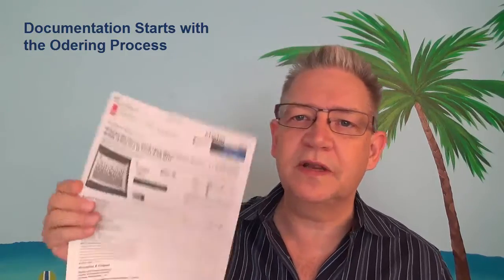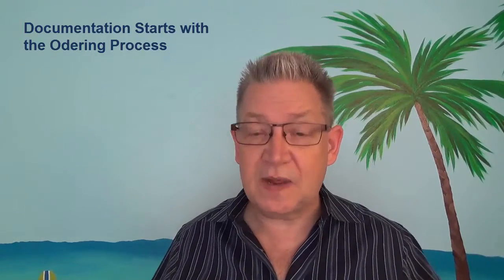Documenting a New Server - Part 1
The best time to start documenting a new server is when you order the hardware. After all, you've got a nice spec sheet from the distributor. You may as well print it out, create a place to put your documentation, choose a server name, and get started.